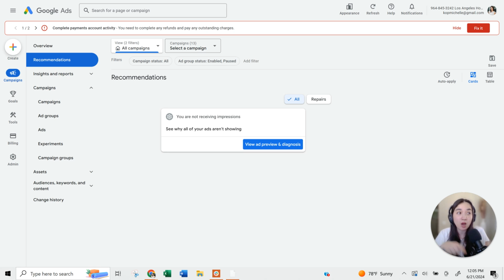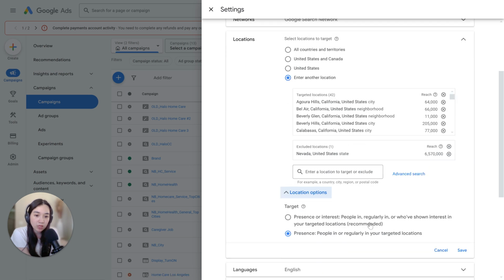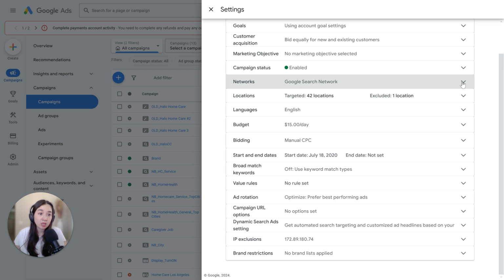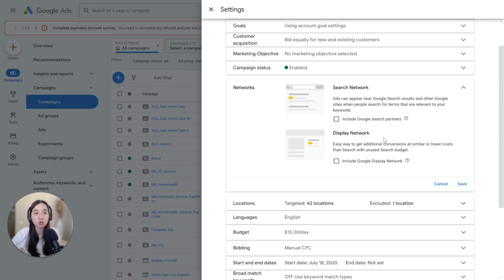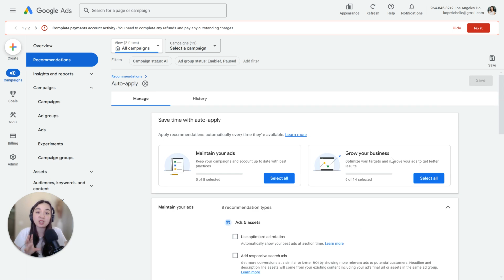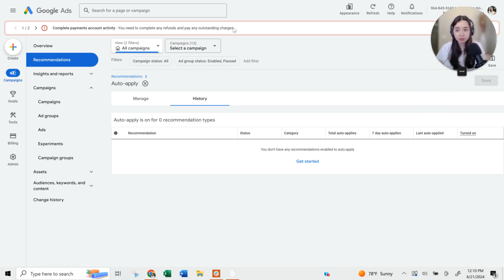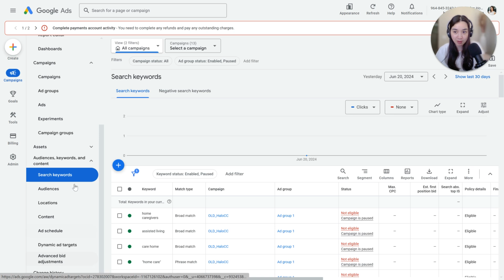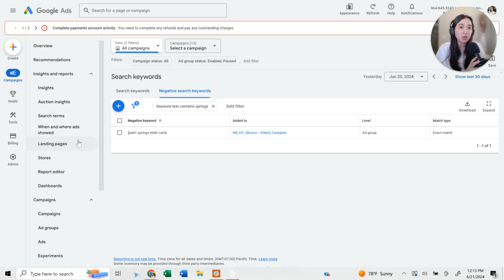Sneaky Google Ads Settings Wasting You THOUSANDS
In this video, I'm going to be taking you through some super sneaky settings that Google Ads has in its user interface that could be wasting you thousands of dollars.

If you find any of this helpful or you end up implementing anything from this video, please give this video a LIKE and subscribe to this channel for more Google Ads content every week!